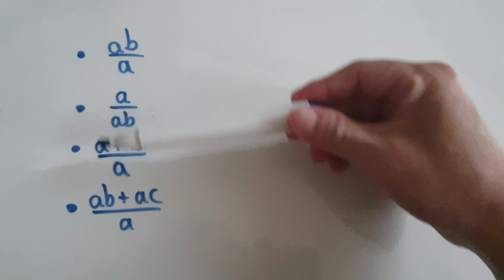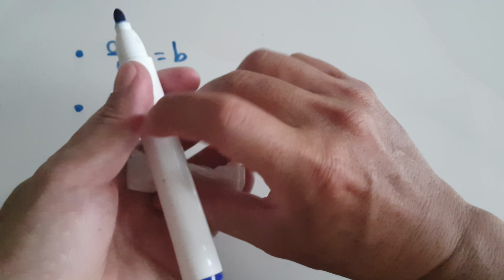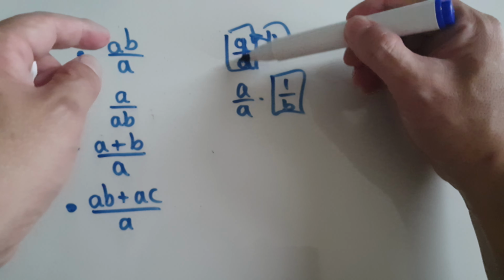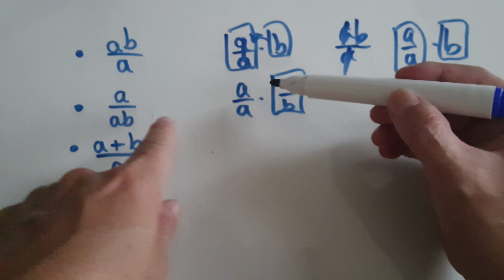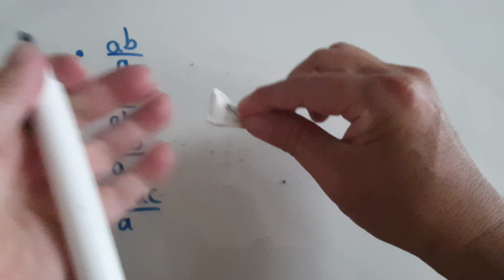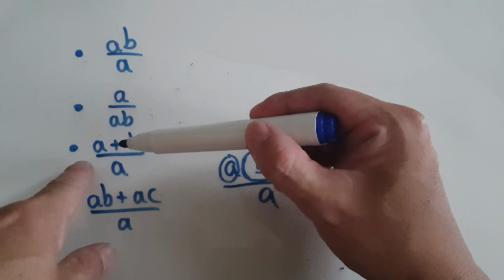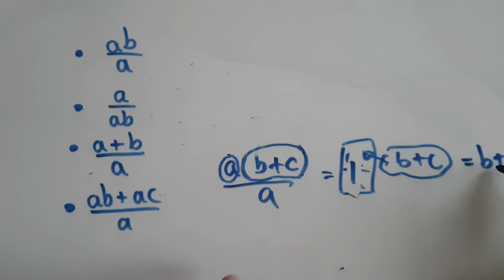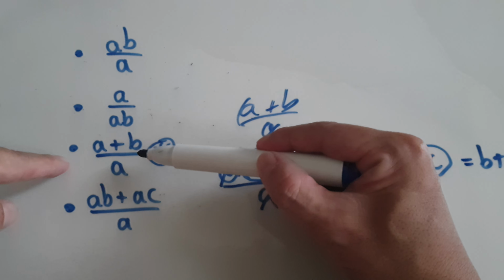Common Simplification Mistakes